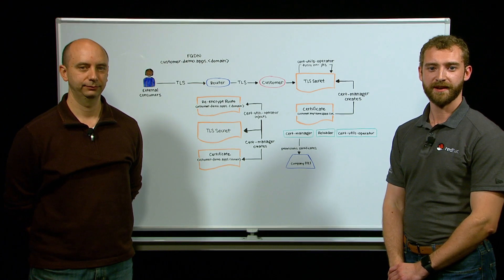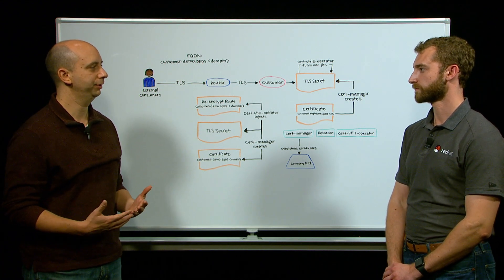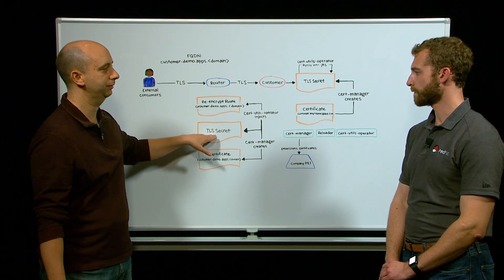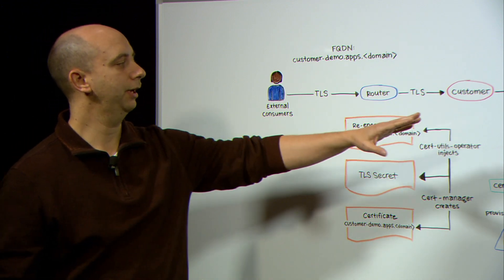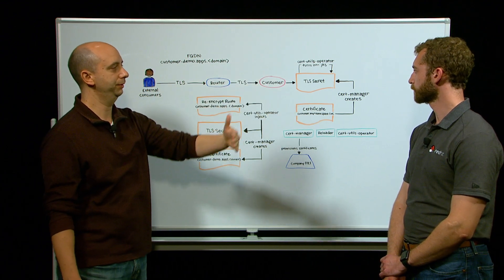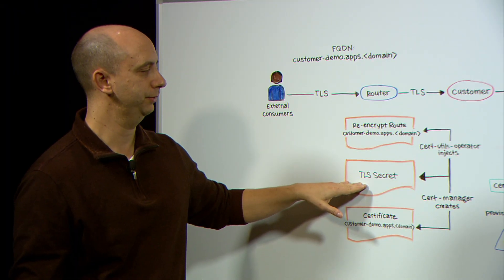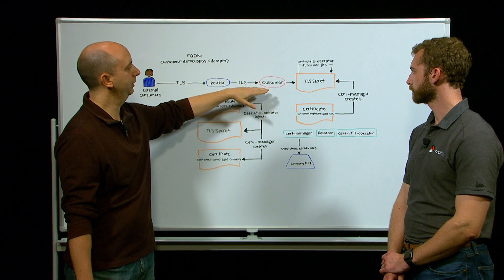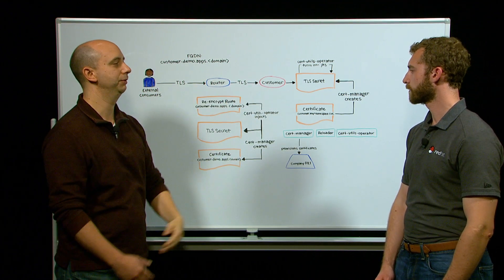End-to-end encryption with self-serviced certificates in Red Hat OpenShift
Presenters:
Raffaele Spazzoli
Austin Dewey

This video illustrates an approach to automate certificate lifecycle management (provisioning, renewal, retirement) in OpenShift via operators with certificates signed by the company’s CA  and then showcases how to use this capability to create end-to-end encryption deployments.

Blog Post with more details:
Self-Serviced, End-to-End Encryption for Kubernetes Applications, Part 2: a Practical Example